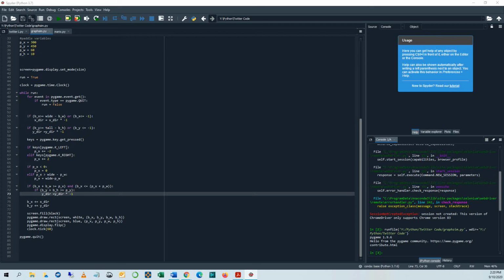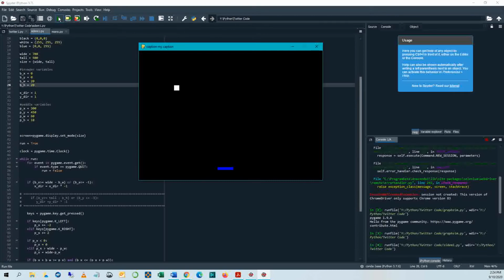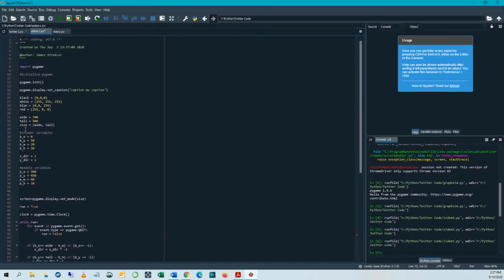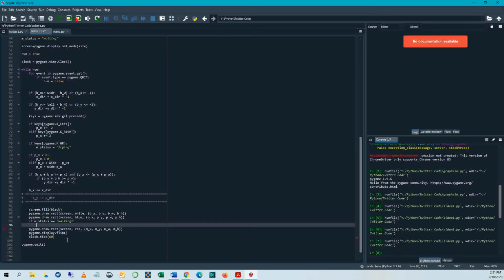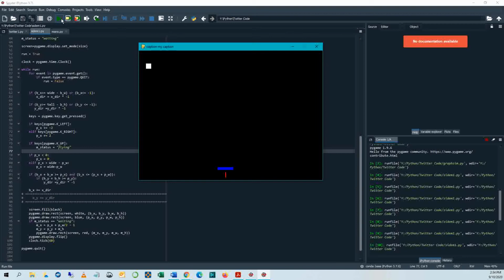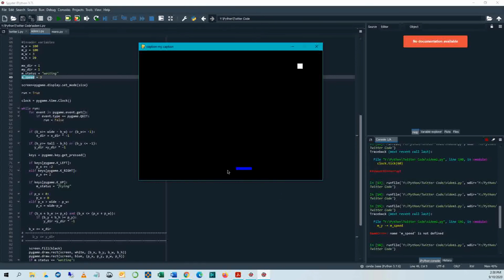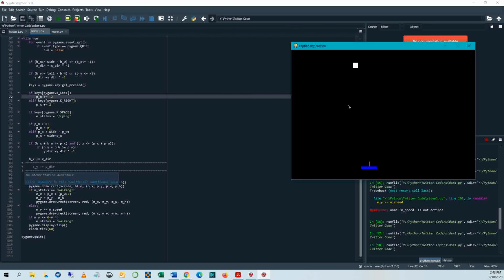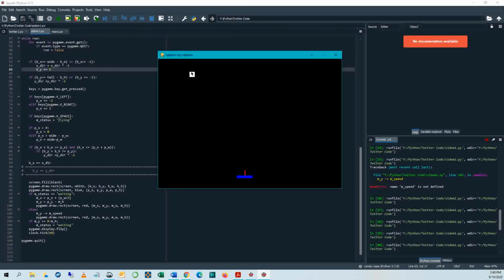6: How to Fire Objects, Pygame, Python